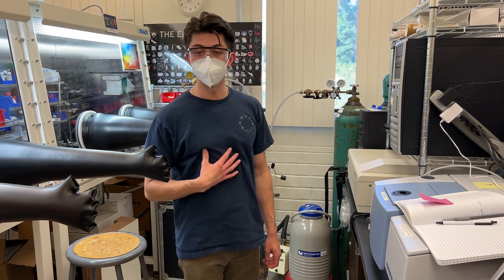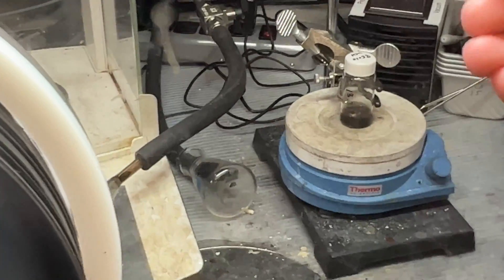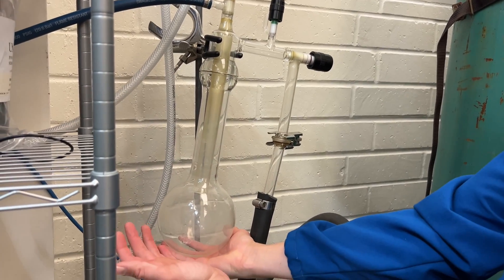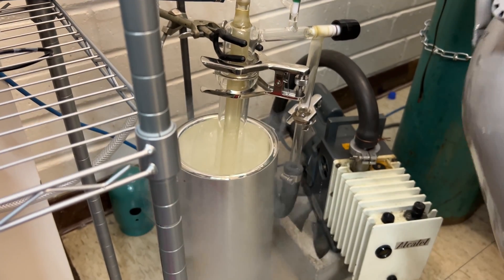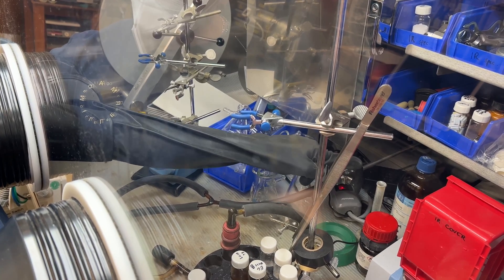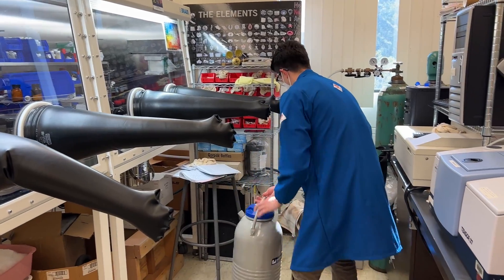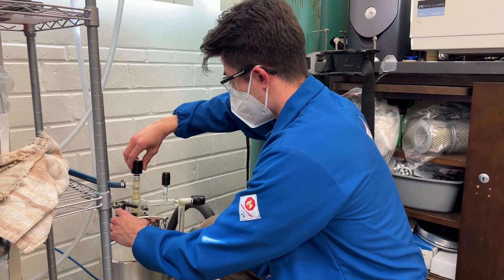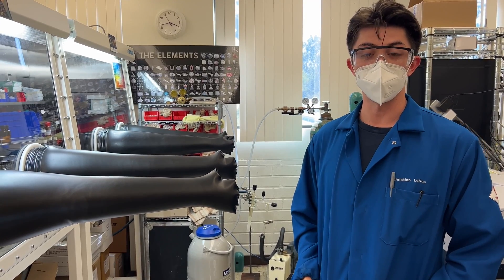Setting up a solvent trap for a glovebox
Produced and created by Christian LeRue as part of the Advanced Chemical Communications CHM 5500 course taught by Dr. S. Chantal E. Stieber during Spring 2023 at Cal Poly Pomona. Supported by NSF CAREER # 1847926.